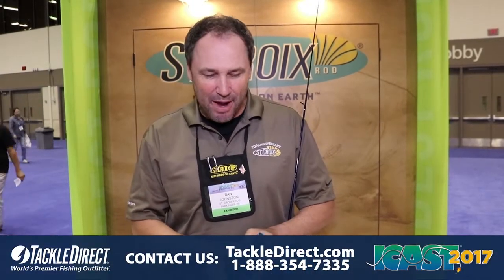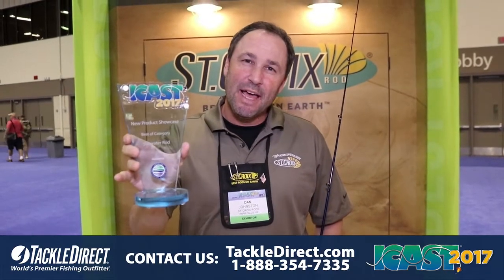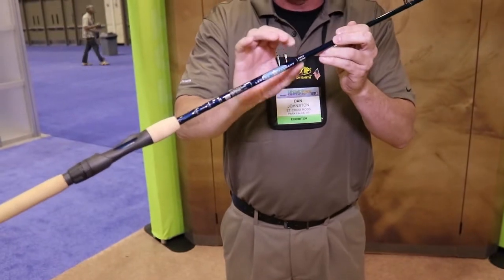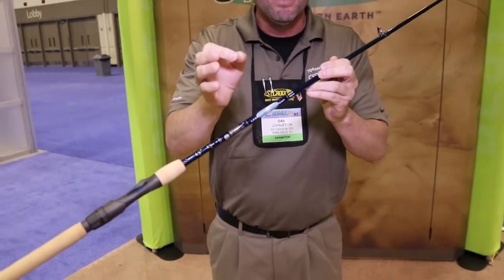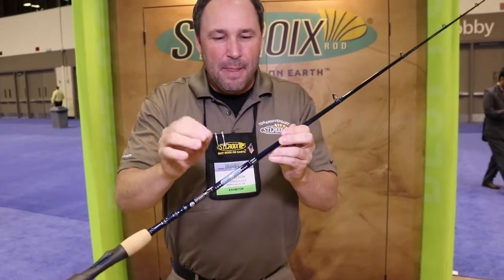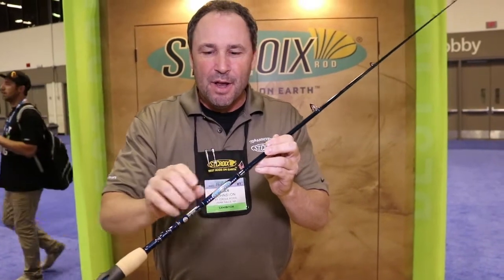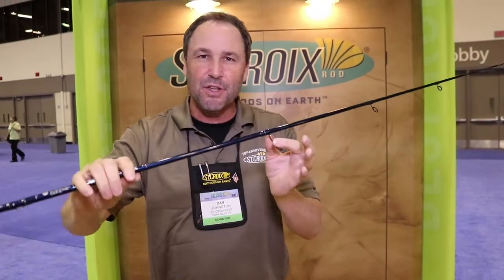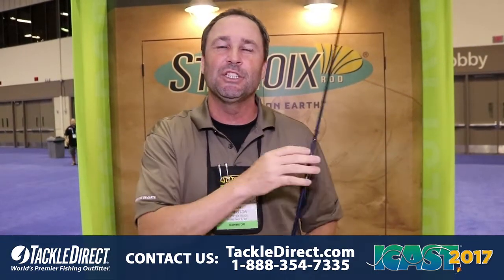St Croix Legend Tournament Inshore Rods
Dan Johnston discusses the new St Croix Legend Tournament Inshore Rods at ICAST 2017, in Orlando, FL.